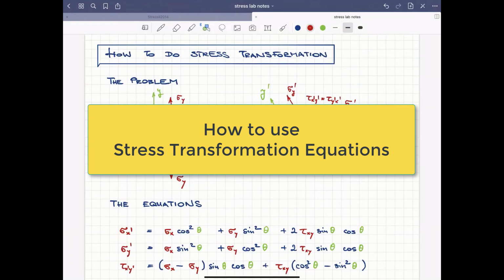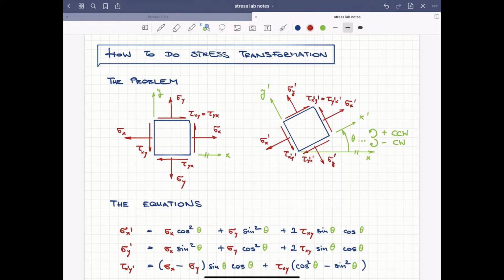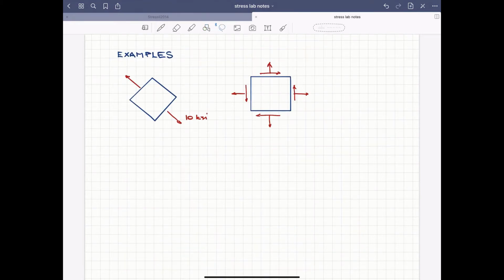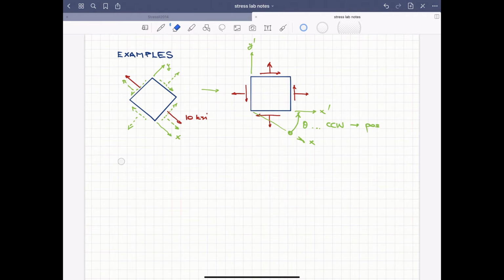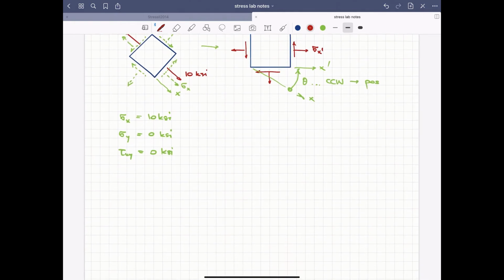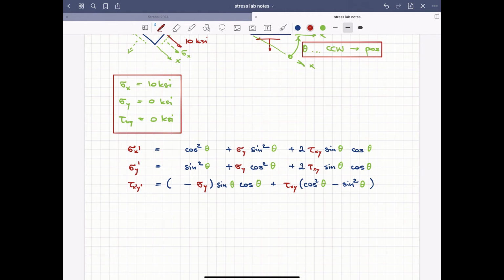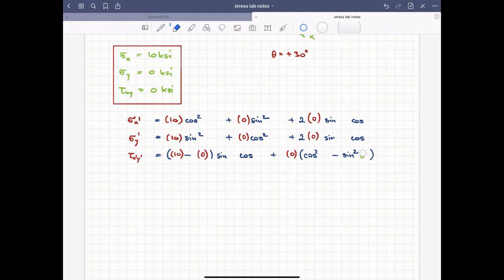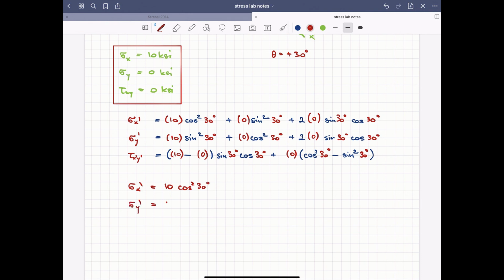Stress Transformation Lab: Part 1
How to use stress transformation equations?

This is Part 1 of the stress transformation lab series.  The other parts can be found here: